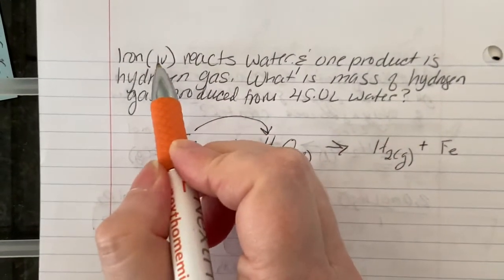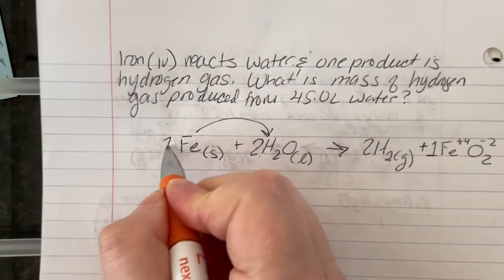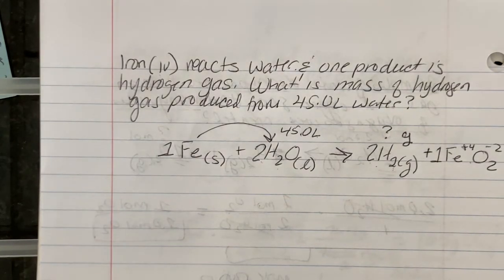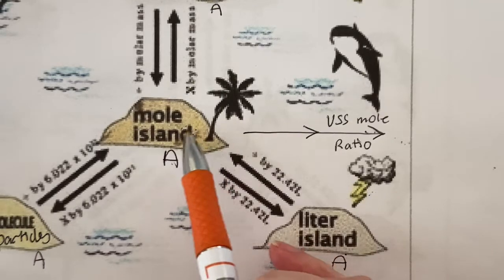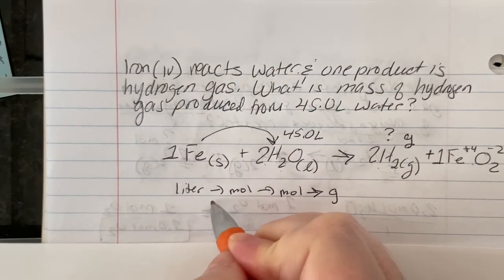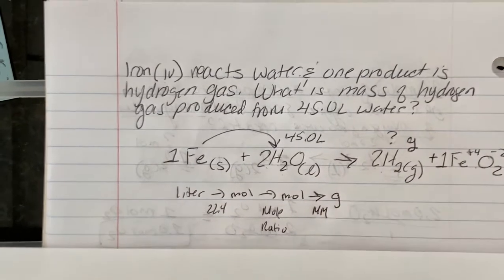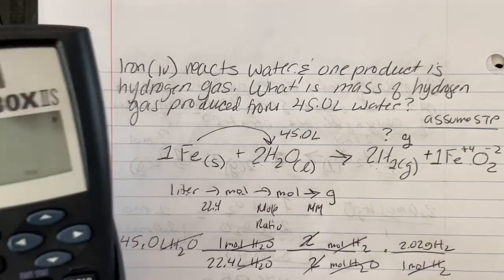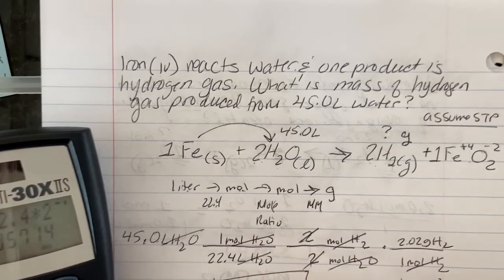SR Stoich Volume A To Mass B